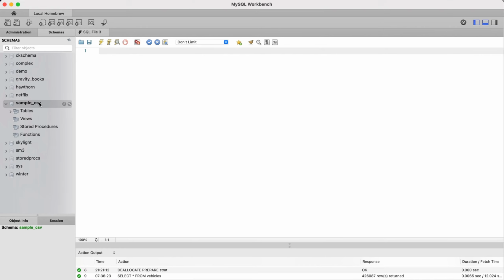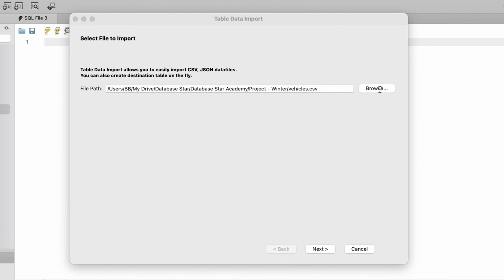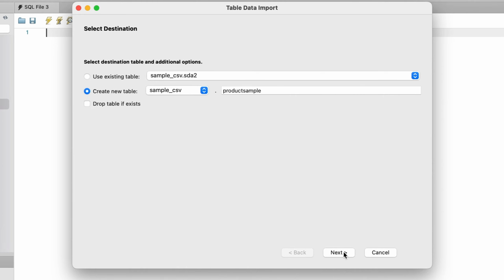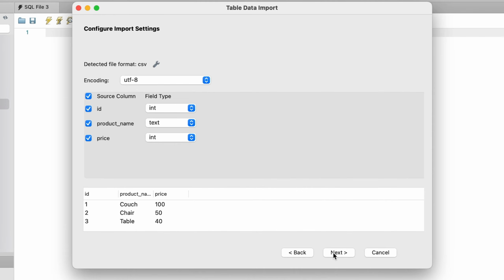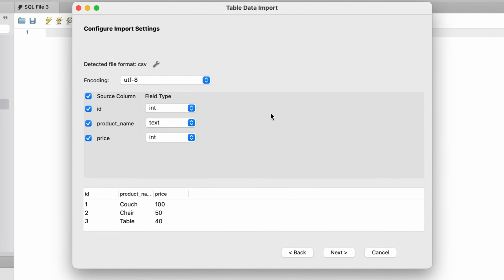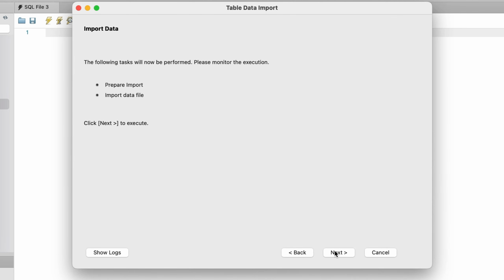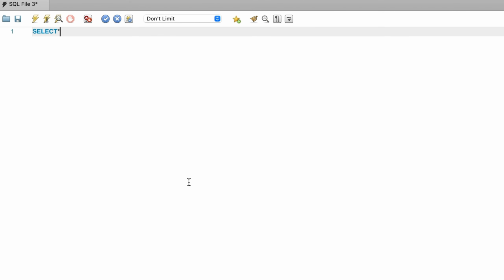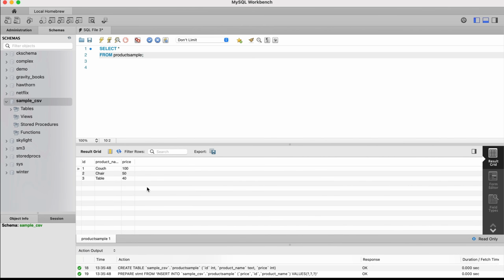How to Import a CSV in MySQL Workbench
You can use MySQL Workbench to import a CSV file into a MySQL database.

In this video, you'll learn how to import a sample CSV file and check the table after it has been imported.

⏱ TIMESTAMPS:
00:00 - Starting with a CSV
00:59 - Import wizard
03:10 - Check the imported data